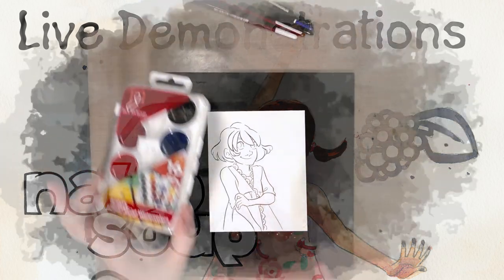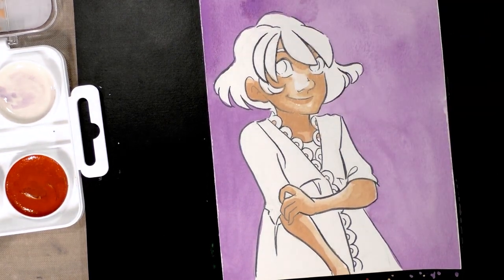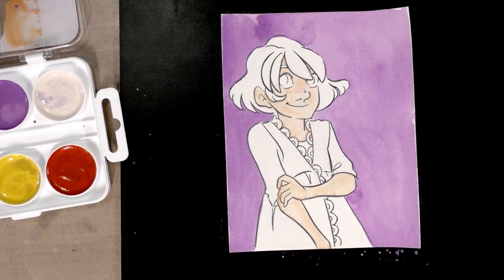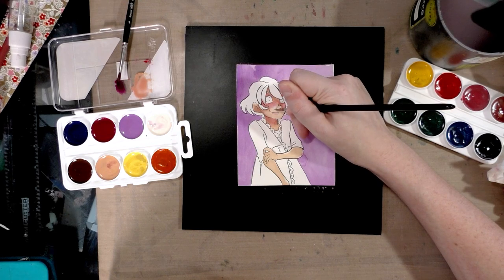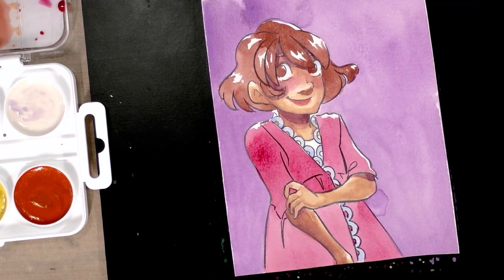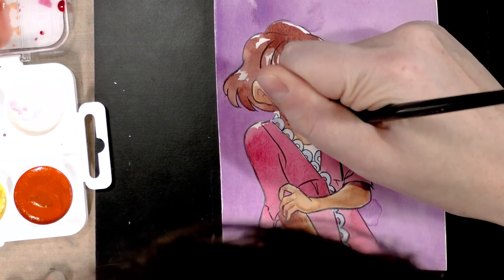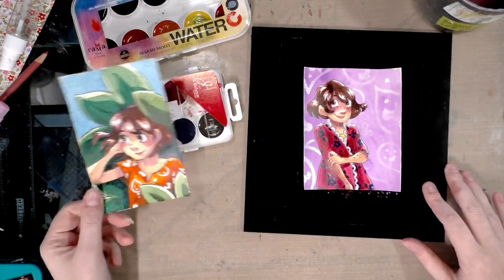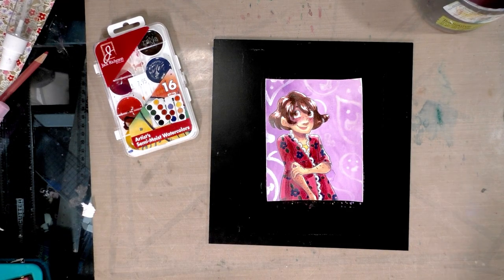Jack Richeson 16 Color Palette Field Test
Hey artnerds!  Today we're going to find out if the Jack Richeson 16 color palette is comparable to the Jack Richeson Yarka 10 color palette!

Steve Combs-Plug Me In
Chris Zabriskie -
Direct to Video
What Does Anybody Know About Anything
I Want to Fall In Love on Snapchat
But Enough About Me, Bill Paxton
God Be With You Till We Meet Again
It's Always Too Late to Start Over